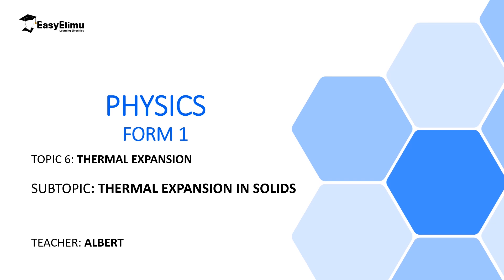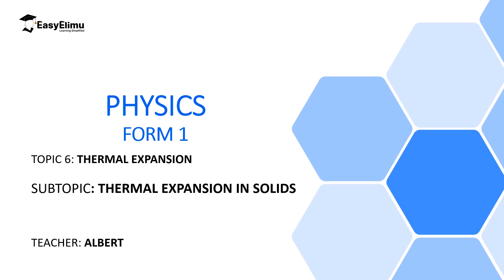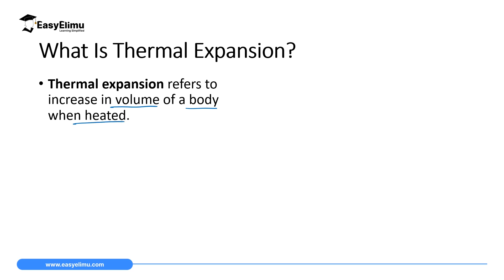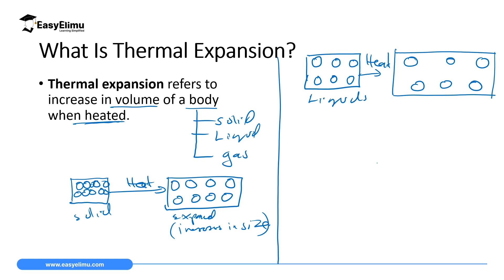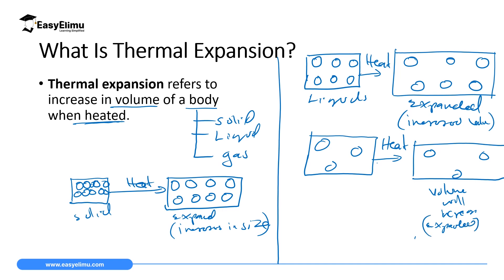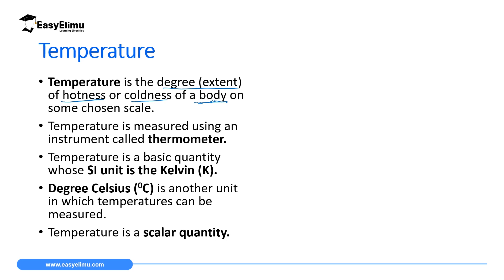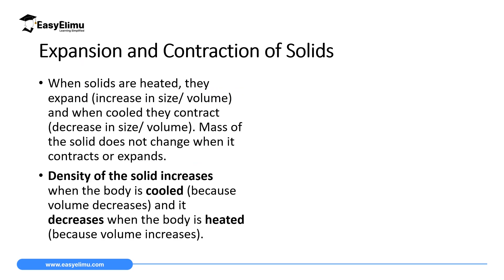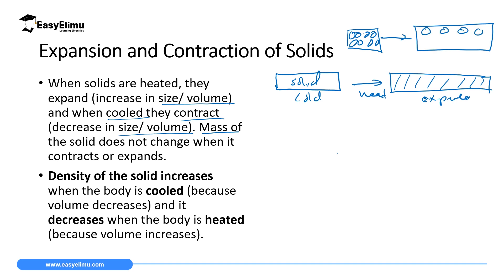Thermal Expansion In Solids - (Form 1 Thermal Expansions Lesson 1 of 10)